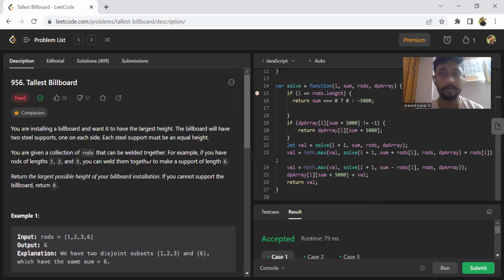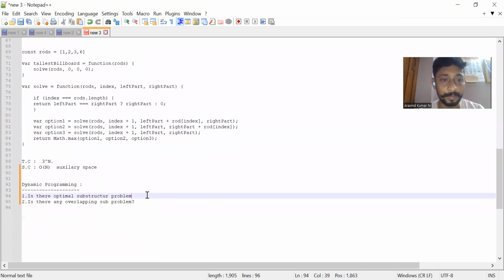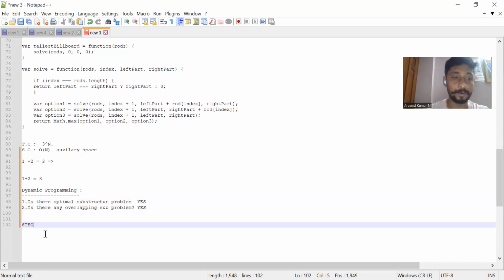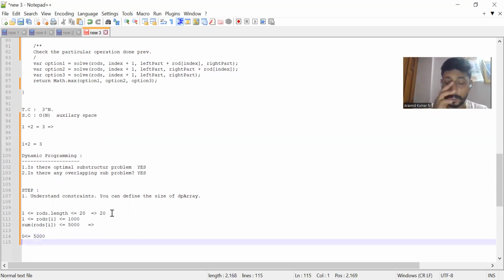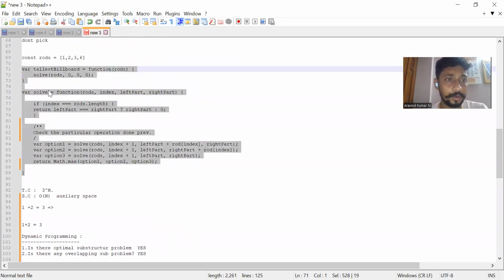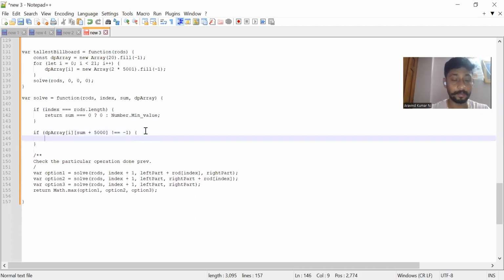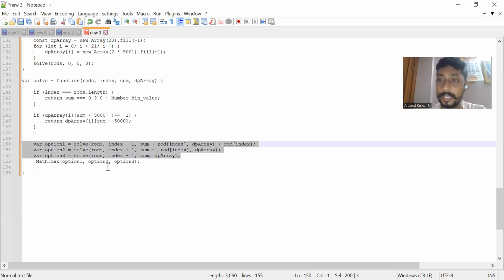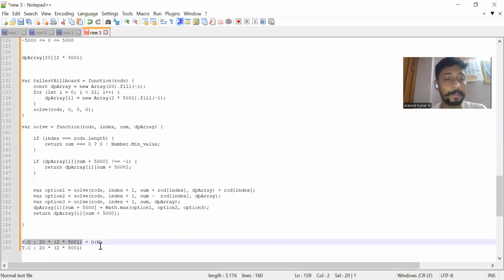Leetcode Daily Challenge: Tallest Billboard - Dynamic Programming And Memoization Part 2 |JavaScript